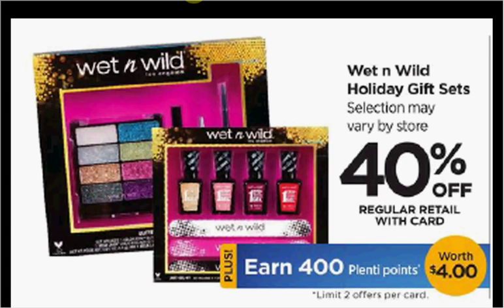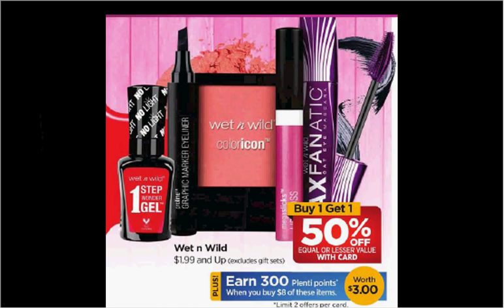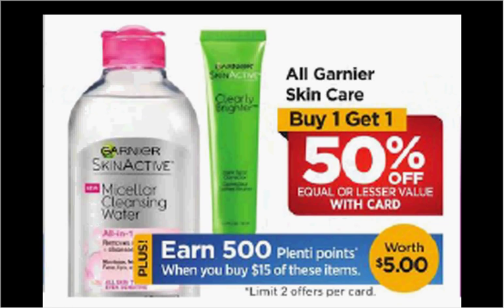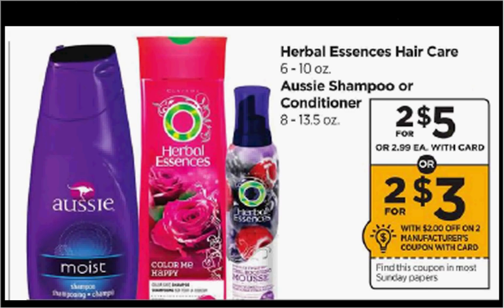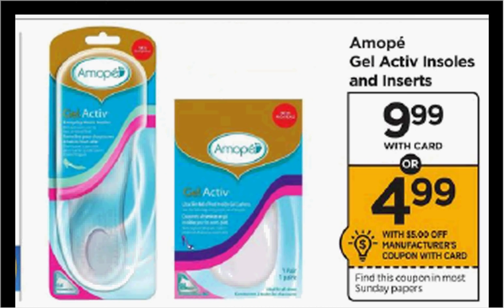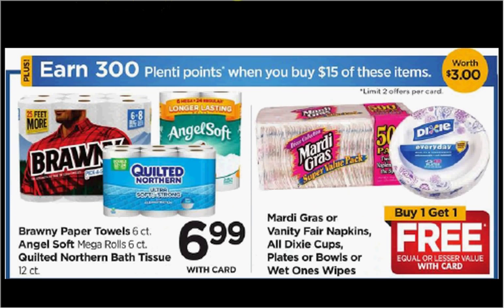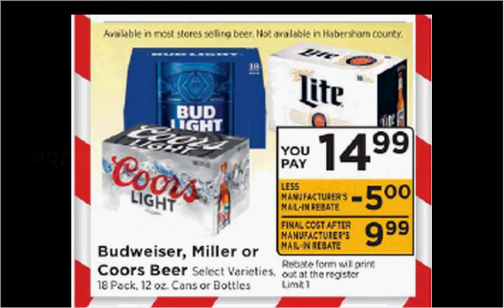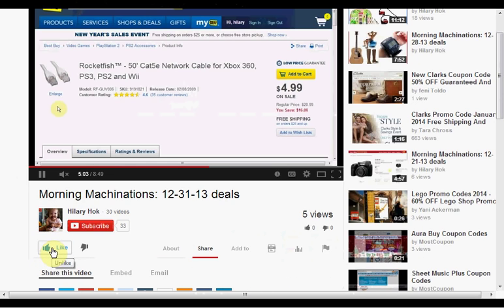Rite Aid sales & coupons 12-11-16